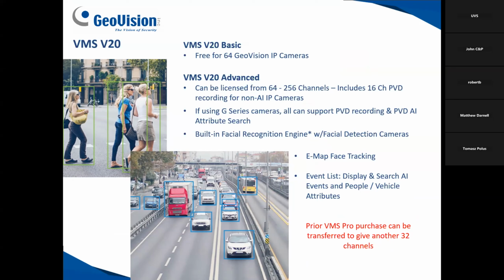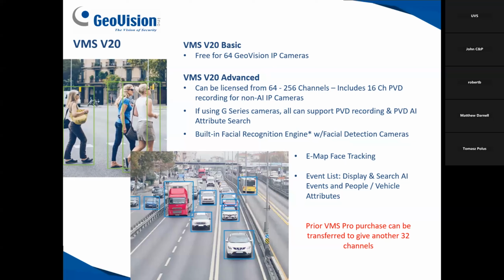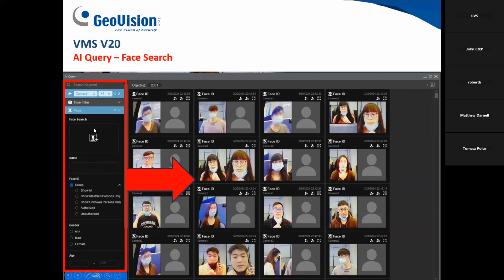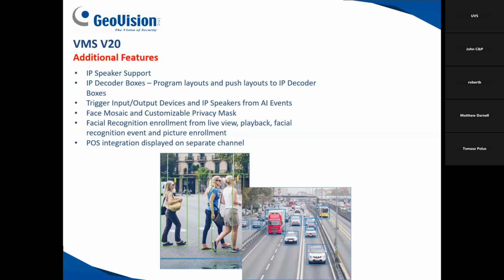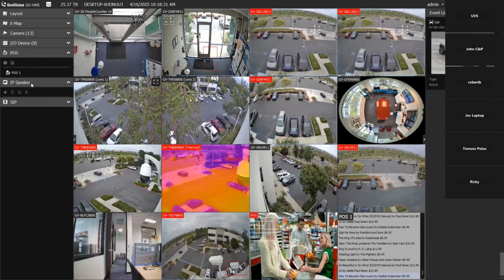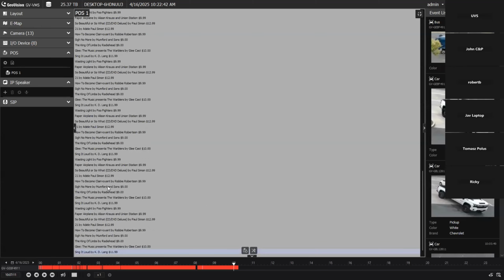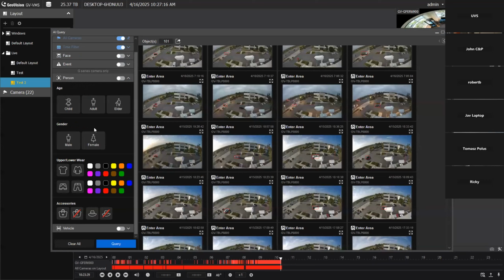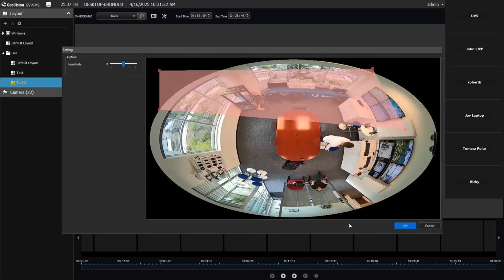VMS v20 Introduction and Demonstration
This video is an overview and live demonstration of GeoVision's upcoming VMS v20 software that is scheduled to be released in the late Spring of 2025. This video was recorded from Day 1 of a 3 day technical training covering the VMS v20 software.